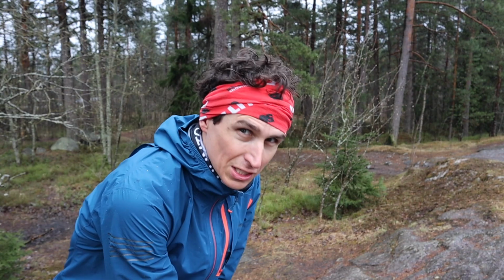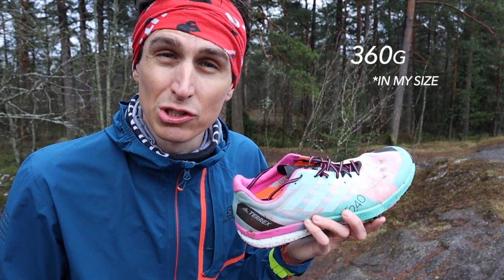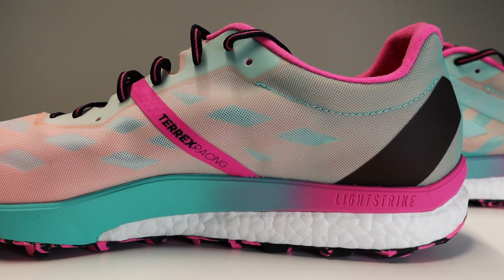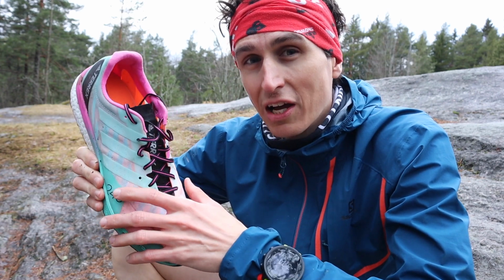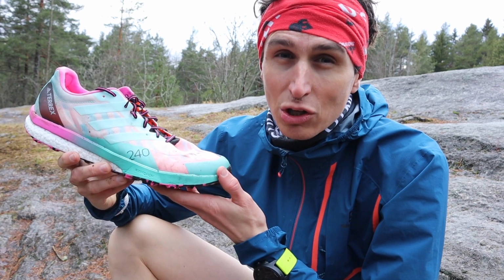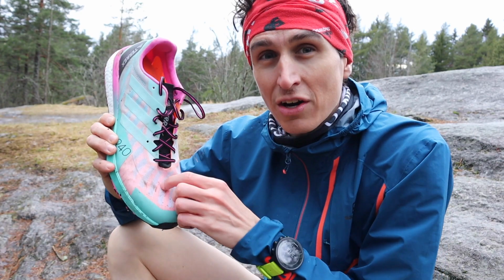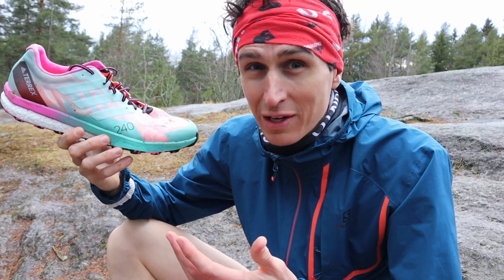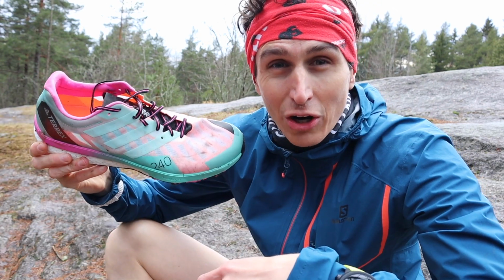Adidas𝙏𝙀𝙍𝙍𝙀𝙓 SPEED ULTRA // trail running shoe - First impressions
First impressions of the Adidas TERREX speed ultra trail running shoe, comes at a cost, but is it worth it? Here are my first impressions, full review to come after 100km... it was fun to film this one :)